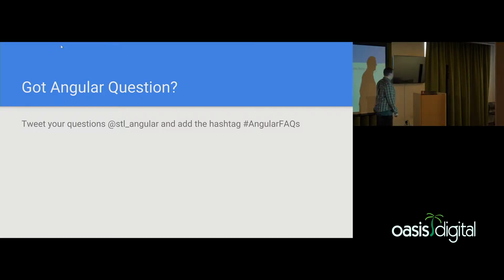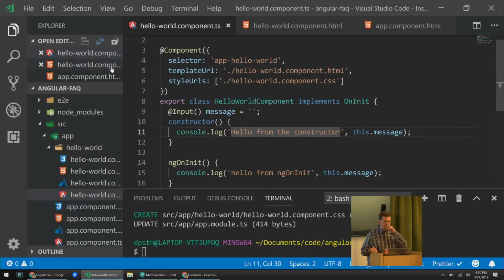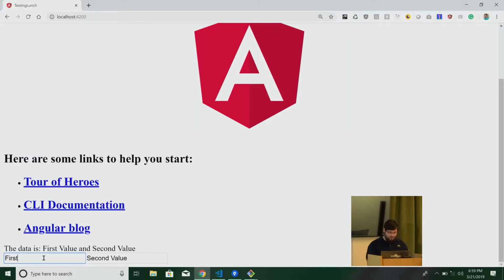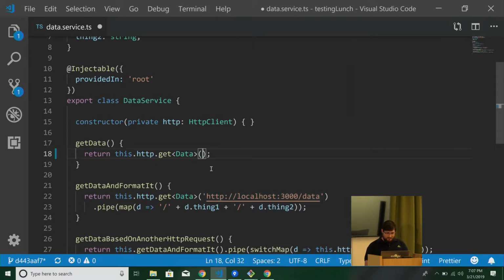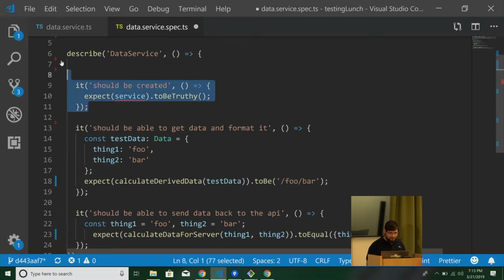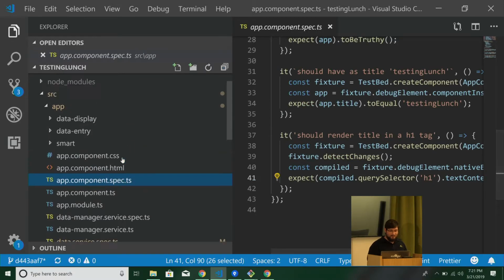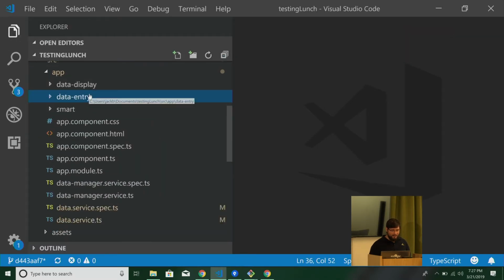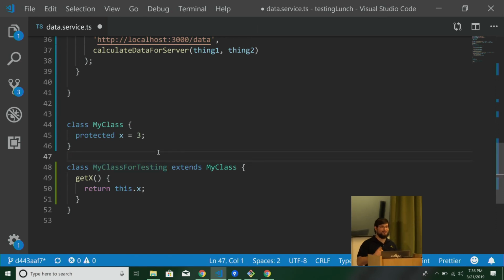STL Angular Meetup - March 2019: Embracing Laziness in Testing - Jack Balbes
When writing tests for Angular applications, it is easy to get caught up in spectacle and ceremony, and end up doing much more work than is needed. Larry Wall, the original author of Perl, said that laziness was one of the the three virtues of a great programmer. In this talk, Jack will take a step back and explore how some strategic laziness can reduce the complexity and scale of testing Angular apps, while still providing thorough and useful results.